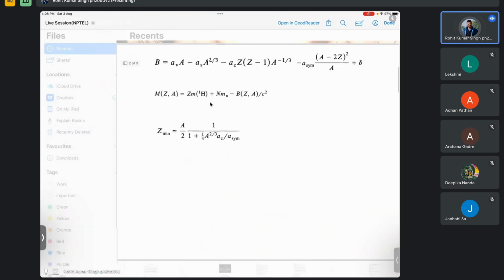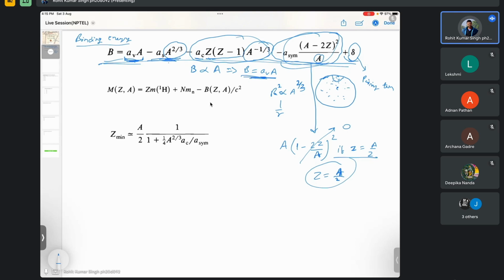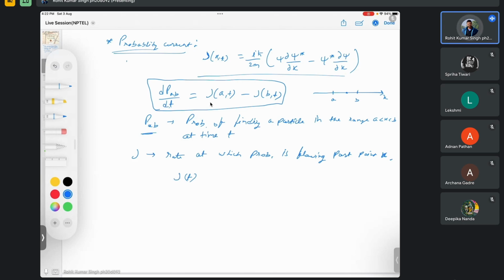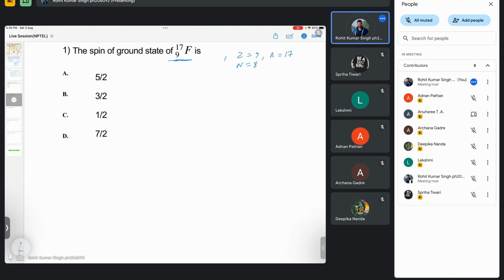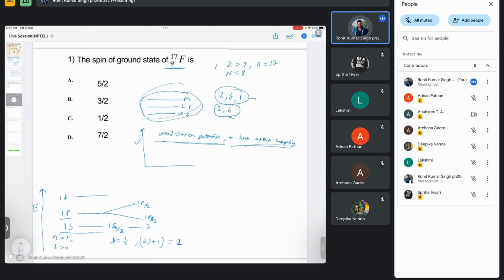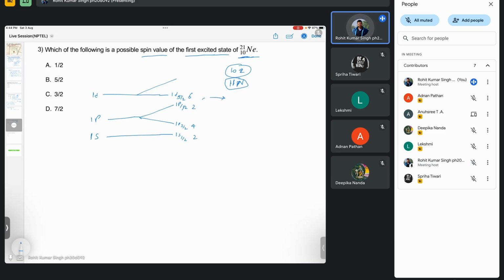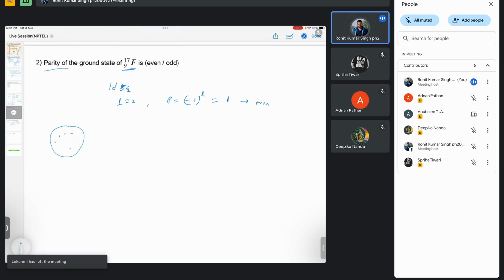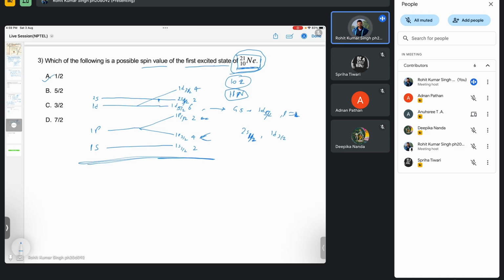Live Session 2 (Nuclear and Particle Physics)